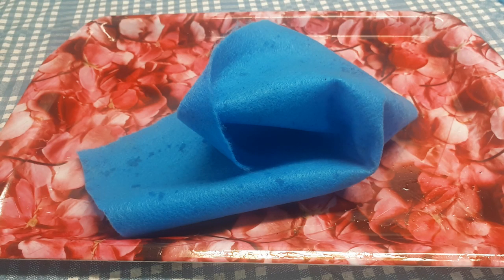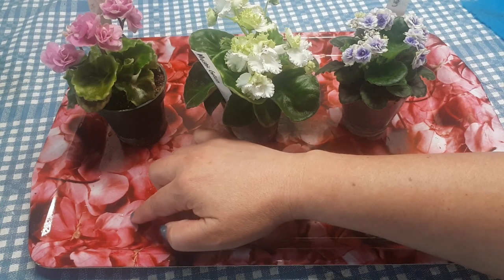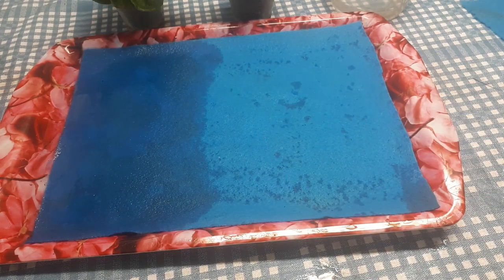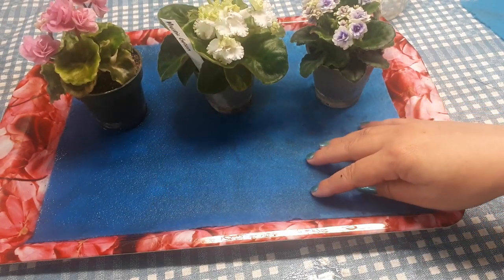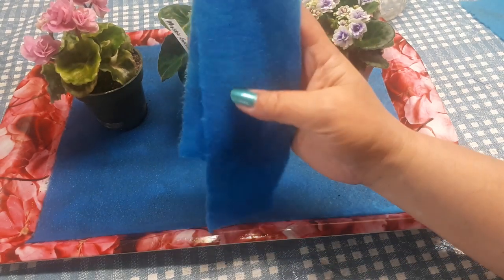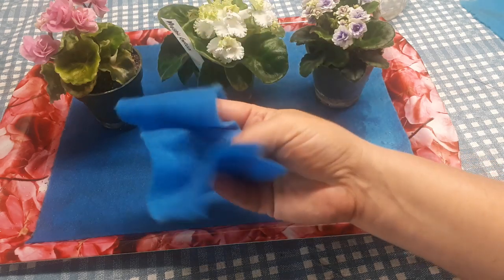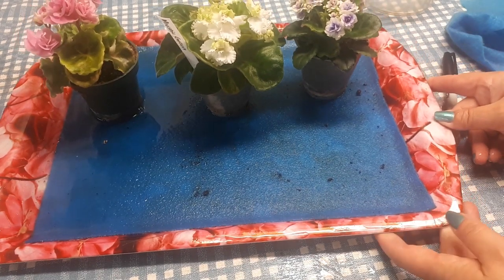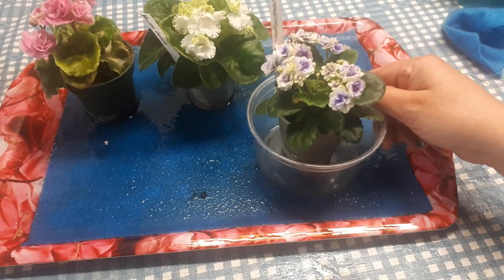What are those blue rags in my trays ? C'est quoi les guénilles bleu dans mes cabarets? Wicking mat?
Many of you have asked what the blue rags in the bottom of all of my growing trays are ... wicking mats ?  Not really wicking mats but more of a water spreader.  Enjoy the vidéo.

Plusieurs ont demandé c'est quoi le tissus bleu que je mets dans mes cabarets d'arrosage communautaires et voici la réponse.  Bon visionnement.

Here is the link to the company where I buy the felt
voici le lien envers la compagnie ou j'achète mon feutre.